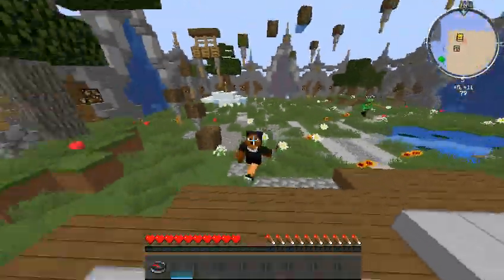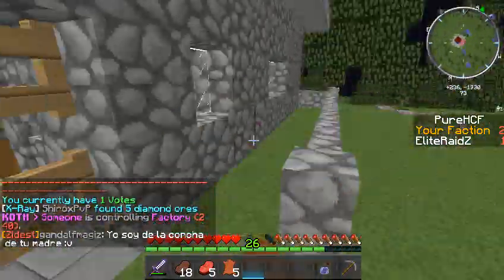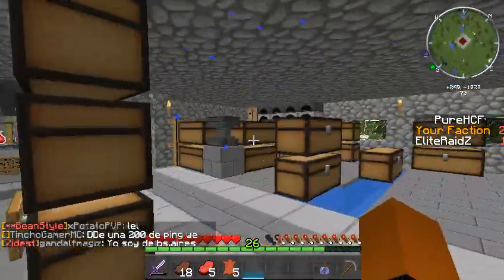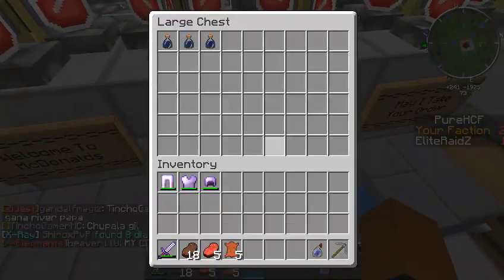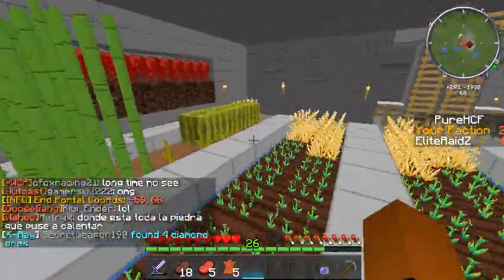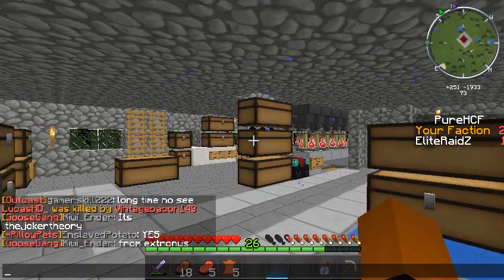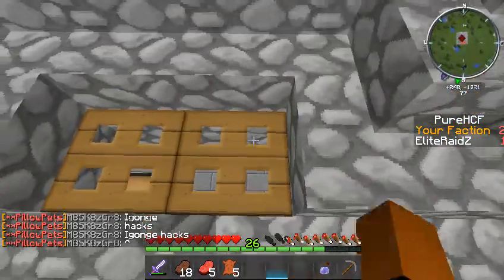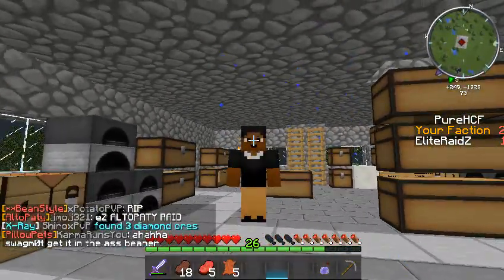PureHCF| Ep #1 (BaseTour)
Minecraft Hardcore Factions is a game mode consisting of the same idea as regular minecraft factions but when you die you get banned and have the chance of going raidable based on your dtr (deaths till raidable) Join Me As we head through this Minecraft Factions experience together conquering koths, updating our base, and doing pvp and raiding on PureHCF!